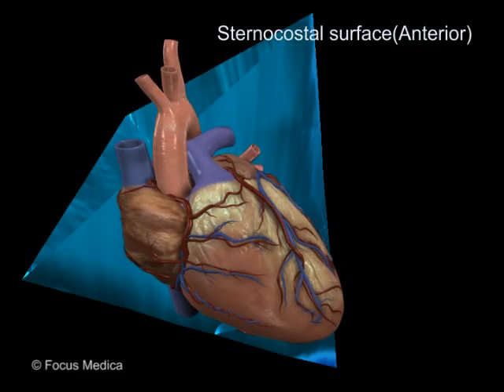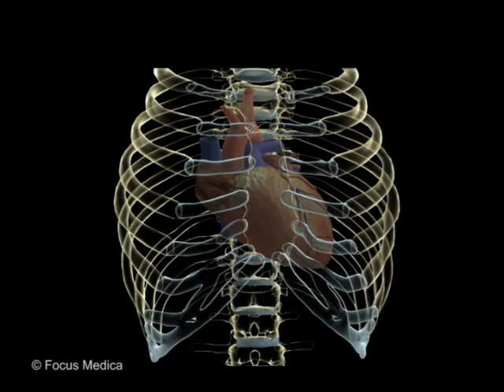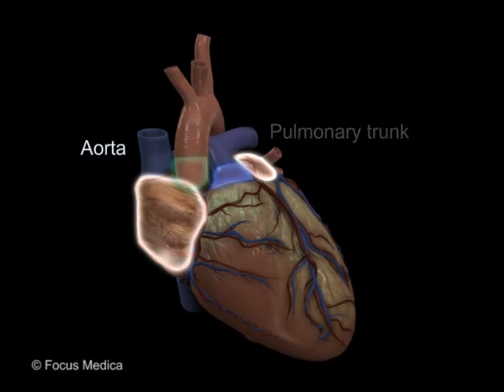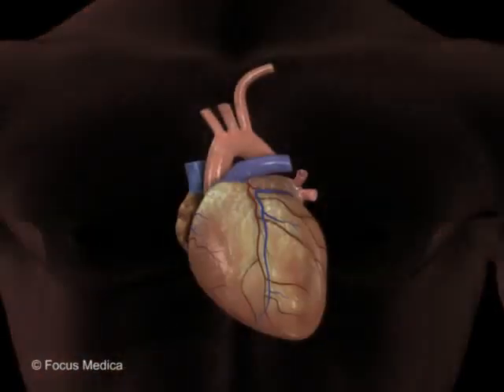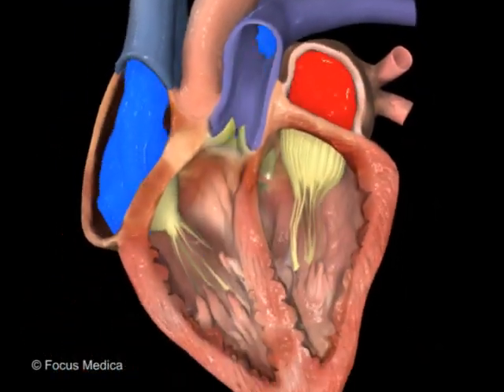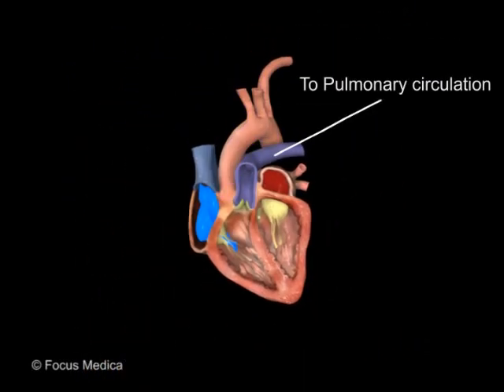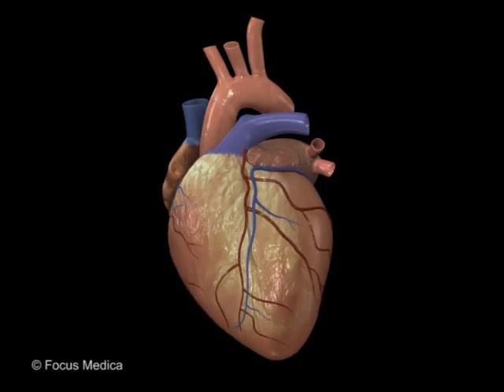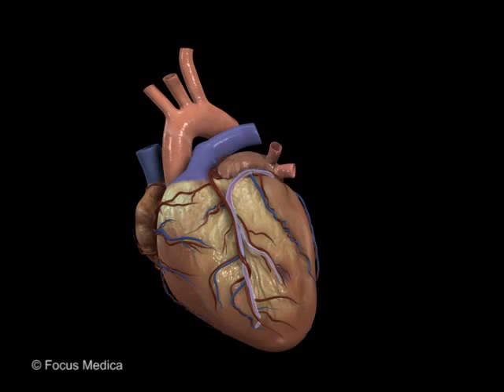Heart Anatomy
The discussion on the heart starts with the pericardium. The heart itself is covered in terms of exterior anatomy, the interior of the chambers, valvular anatomy, coronary blood supply and the conducting system.